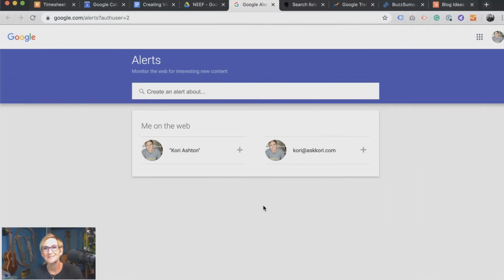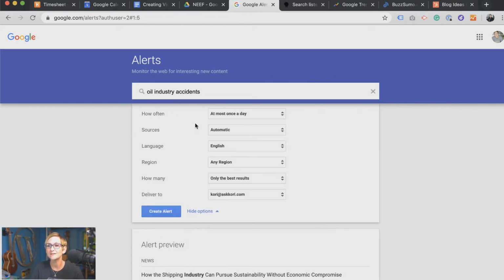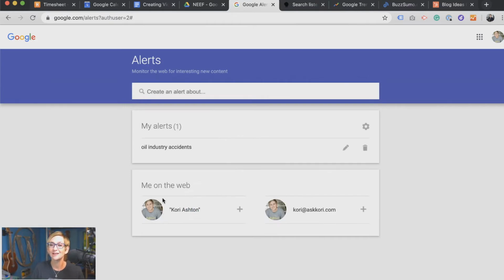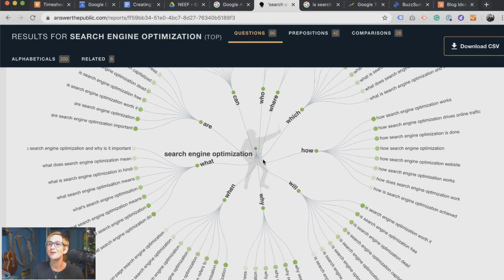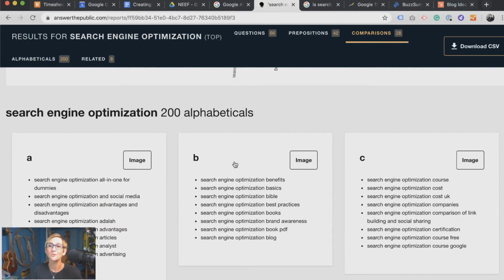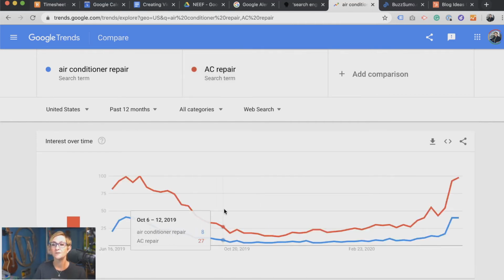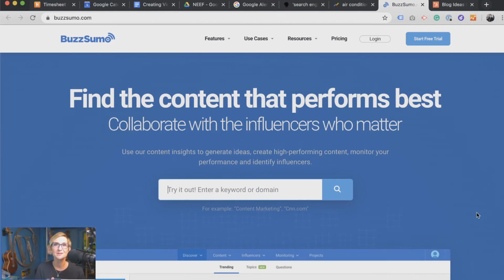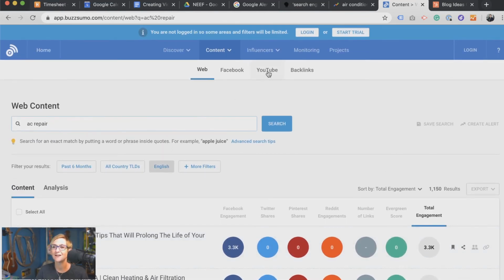Find Your Next Blog Ideas - 5 Free Resources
Are you trying to find your next WordPress blog idea? Topics can cause brain cramps! Take time to look at these 5 free blog idea resources that Kori Ashton will share. These can easily help spark creativity, provide clearer direction on key terms, help you identify trending topics, and give you solid direction on your favorite topics.

0:42 Google Alerts
2:41 Answer The Public
4:47 Google Trends
6:14 BuzzSumo
7:22 HubSpot Tools